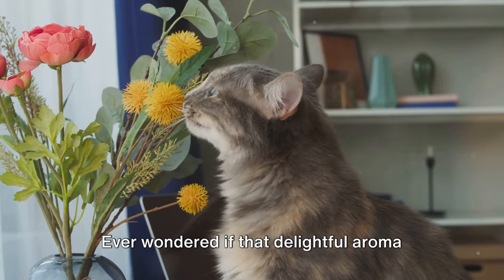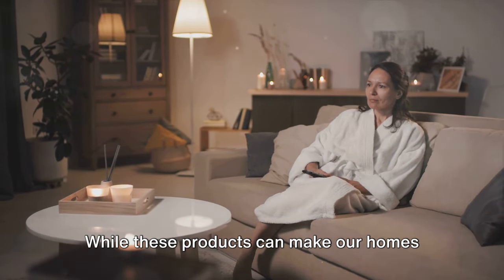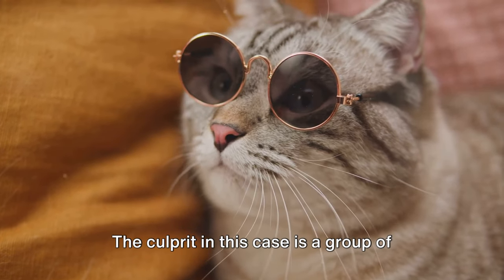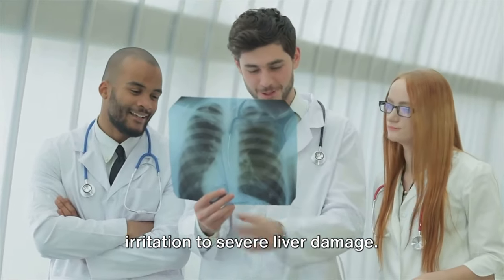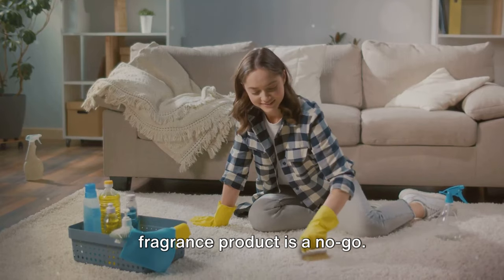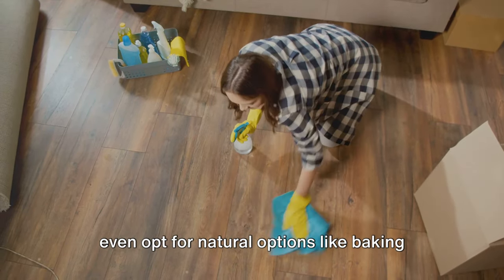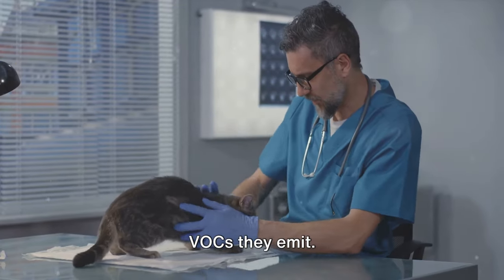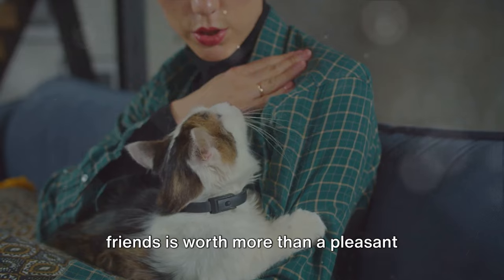Can Fragrance Diffuser Hurt My Cat? The Hidden Danger - Wall Fragrance Diffuser